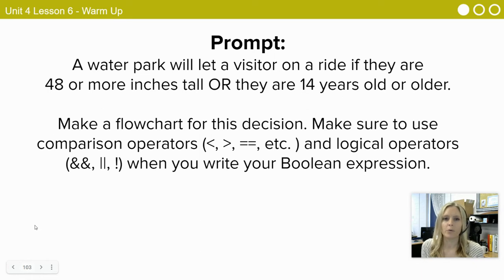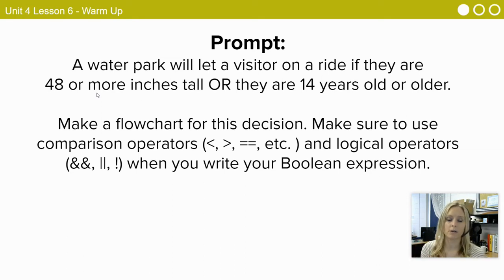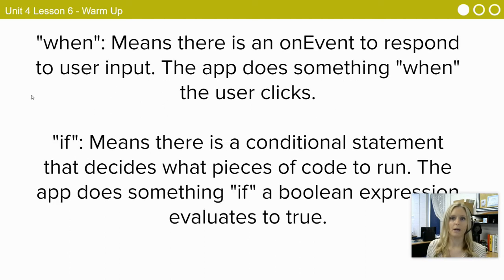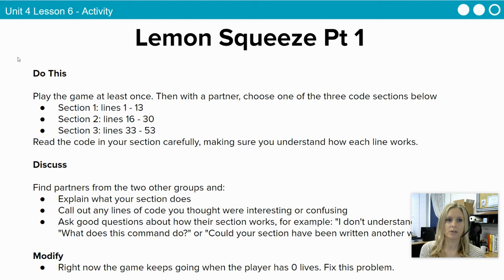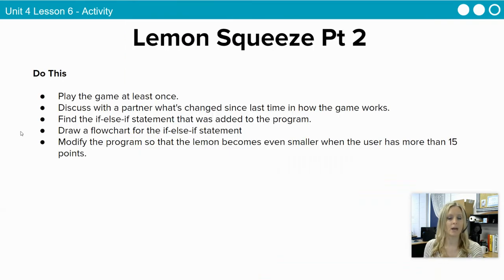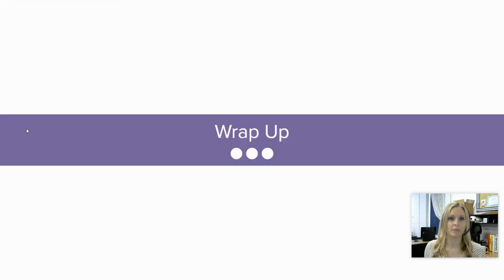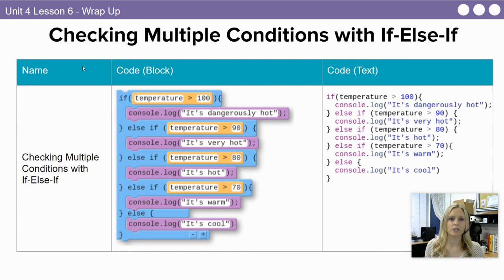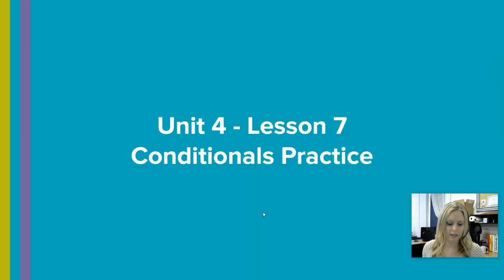U4L6: Conditionals Investigate